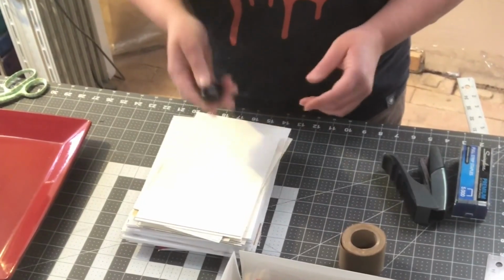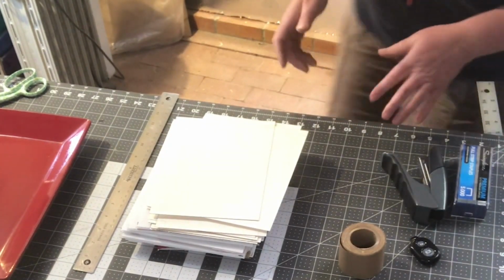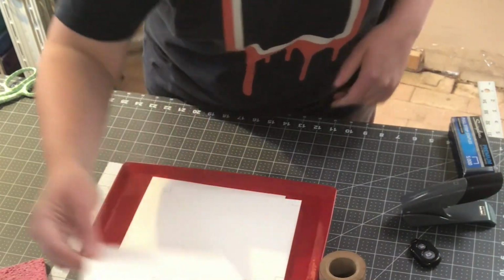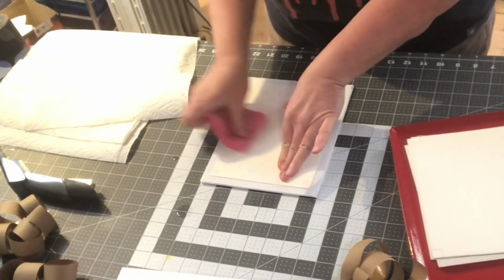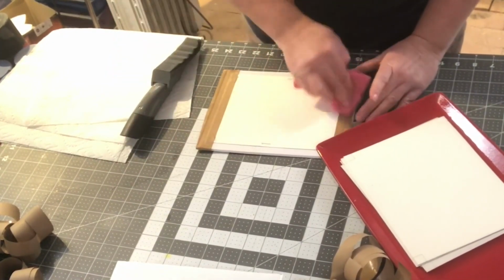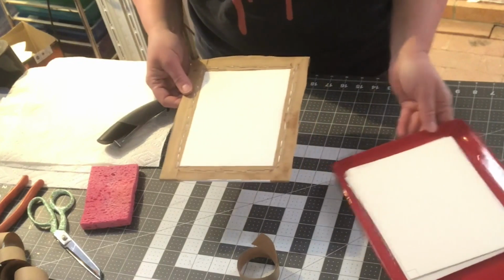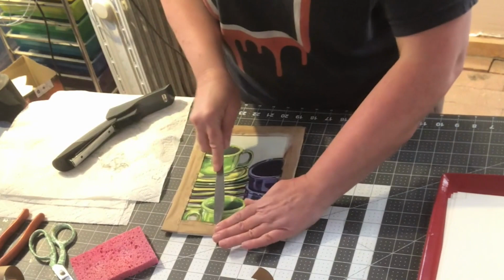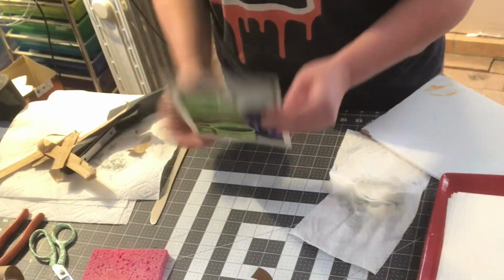Stretching Watercolor Paper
Artist Wendy Ahlm shares her process for stretching watercolor paper that will fit an 8 x 10" mat. For this exercise, she uses 140 lb watercolor paper stretched on coroplast with staples and gummed paper tape.